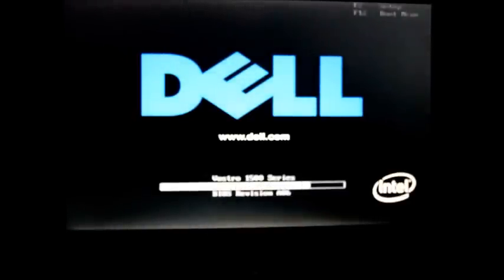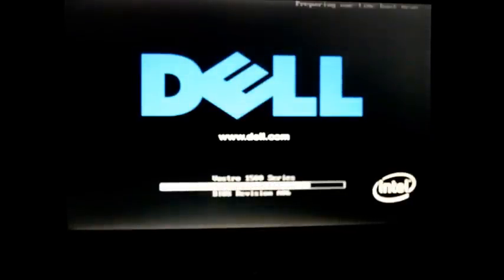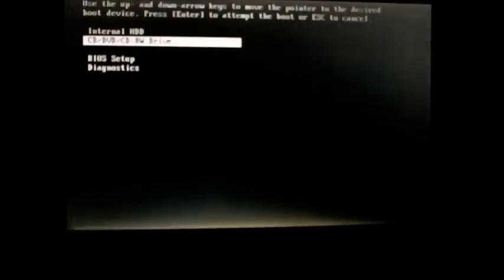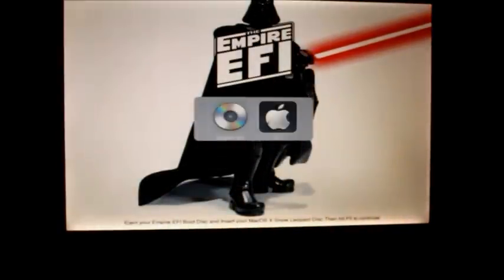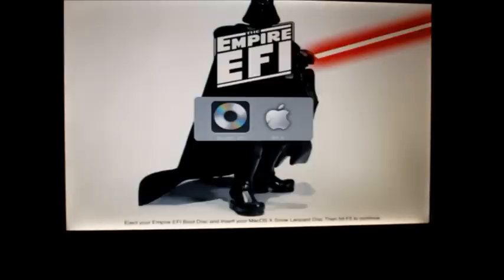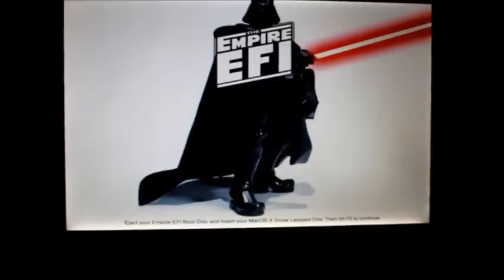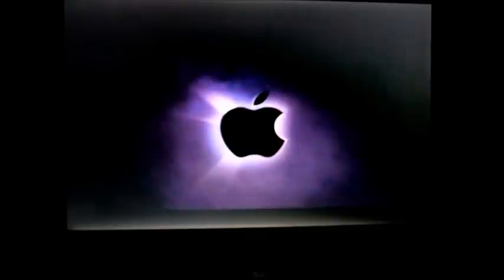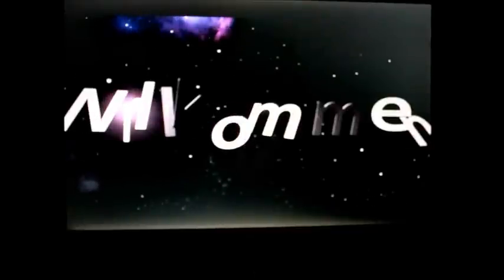Dell Vostro 1500 Snow Leopard Hackintosh Project (First Boot)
The first boot after you just installed your Snow Leopard on your Dell Vostro 1500